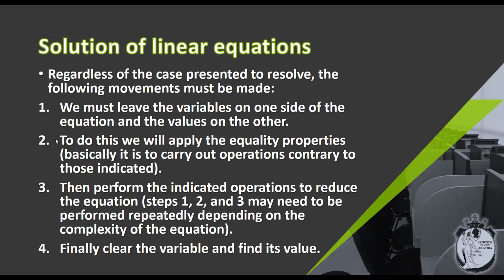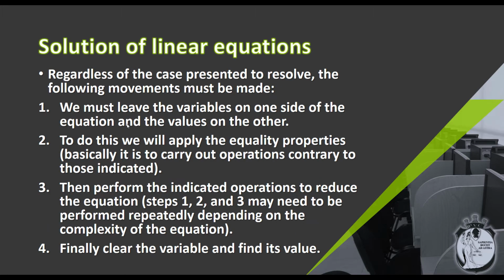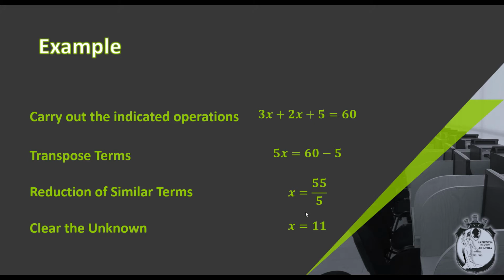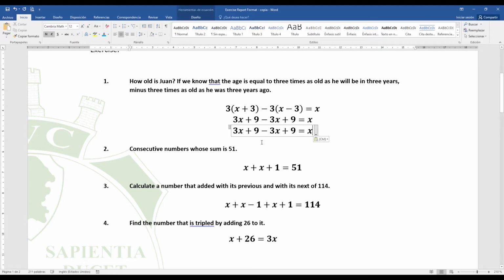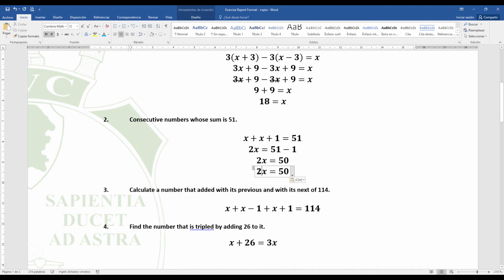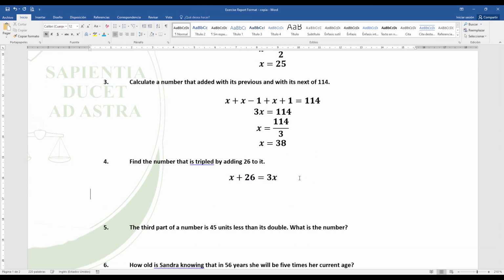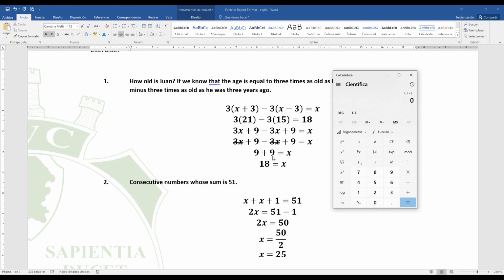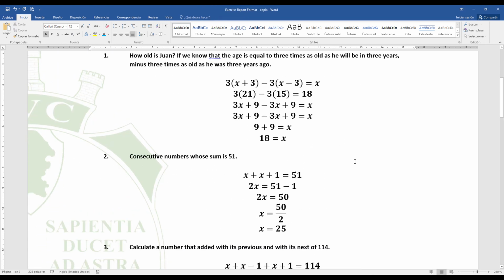Matemáticas I - 11 - Solución de Ecuaciones Lineales Ing FHD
Whole Form Solution, indicated products, with fractions and application problems